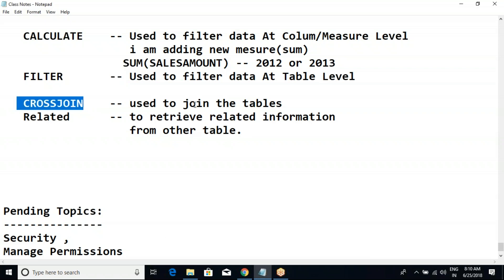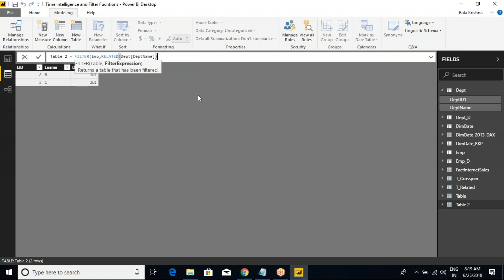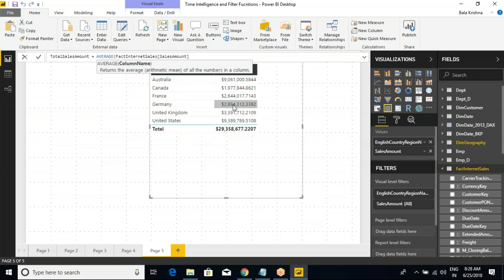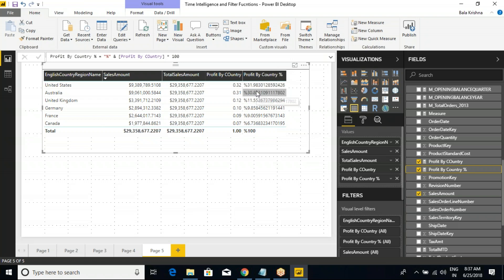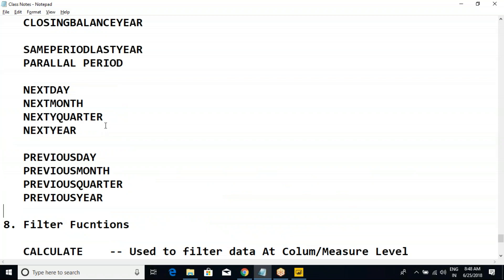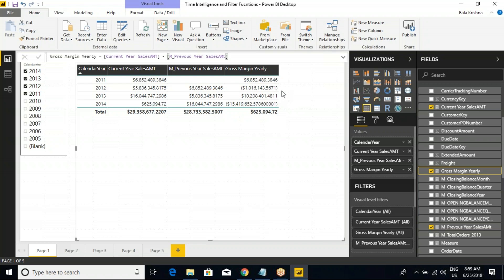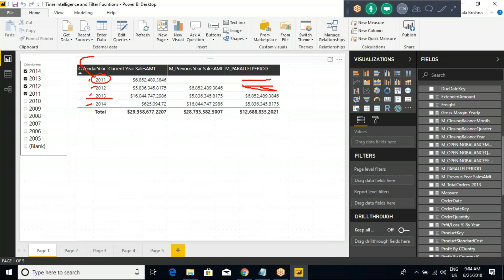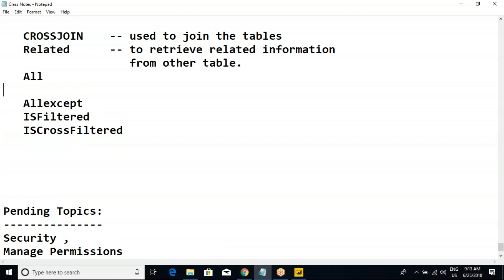28. CROSSJOIN, FILTER, SAMEPERIODLASTYEAR, PARALLELPERIOD Functions DAX Power BI